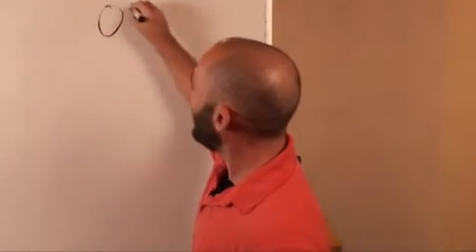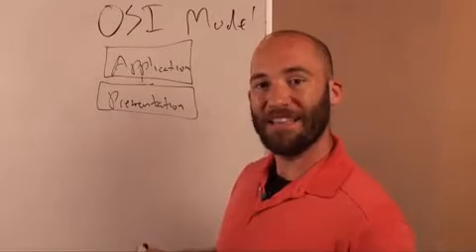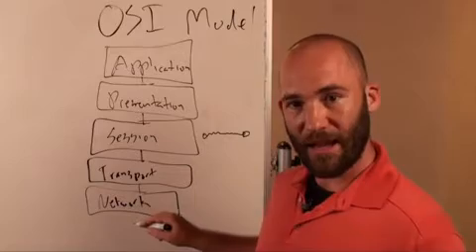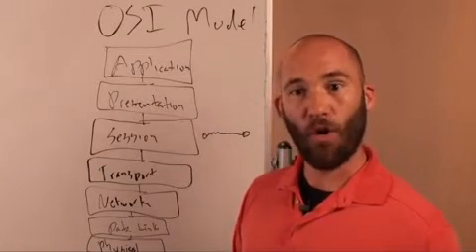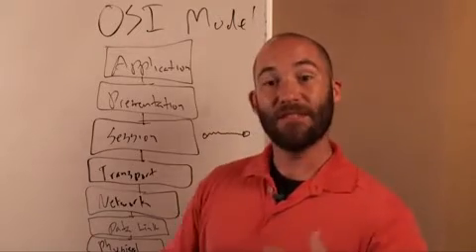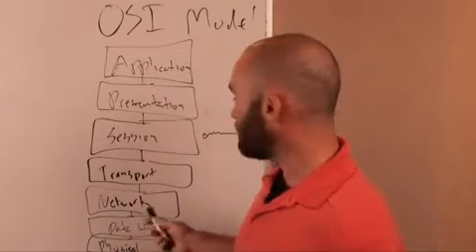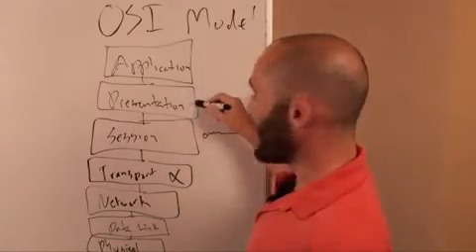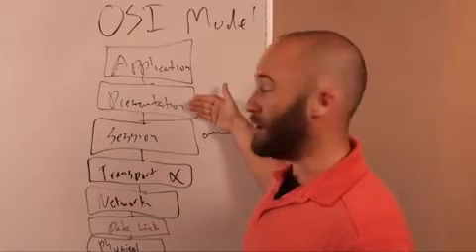The OSI Model Demystified